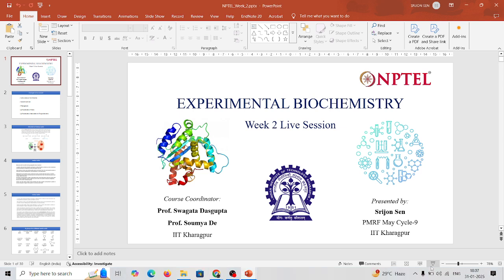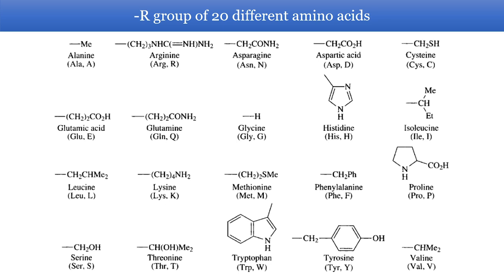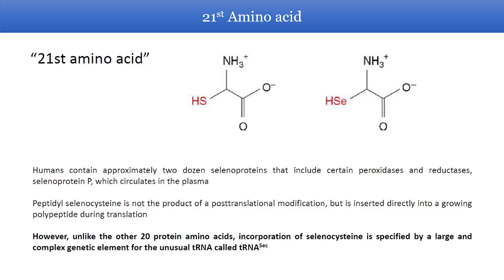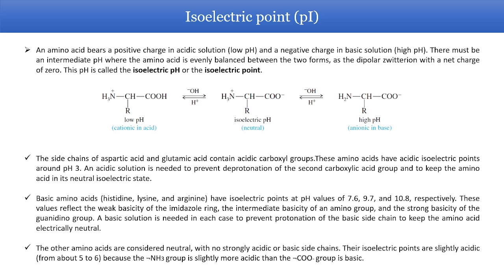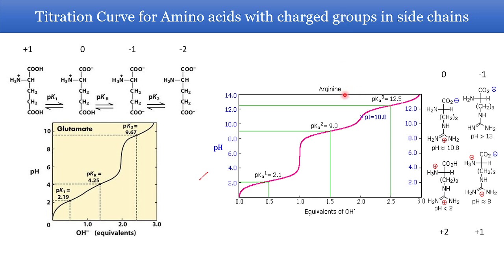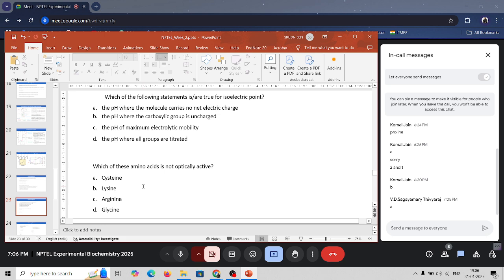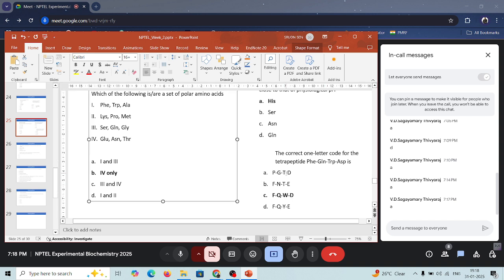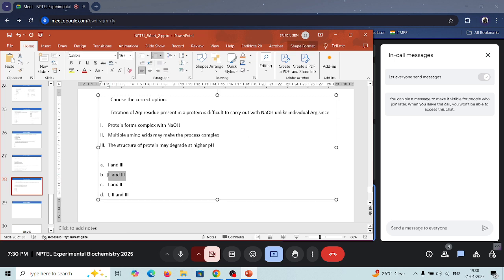Amino Acid titration and pI determination